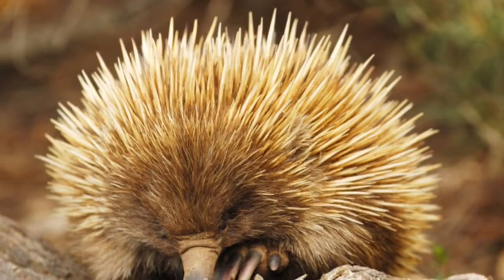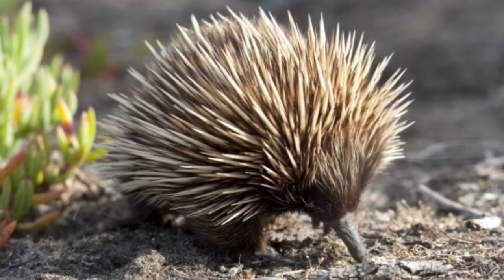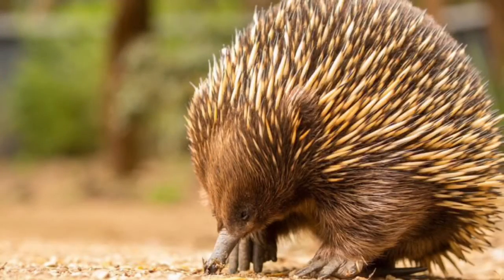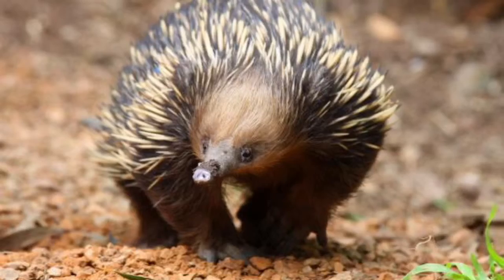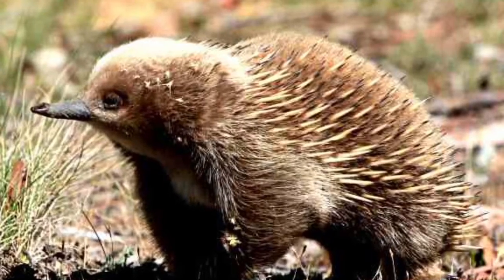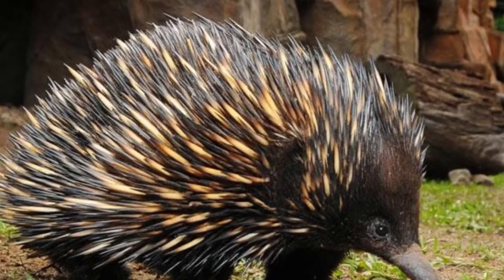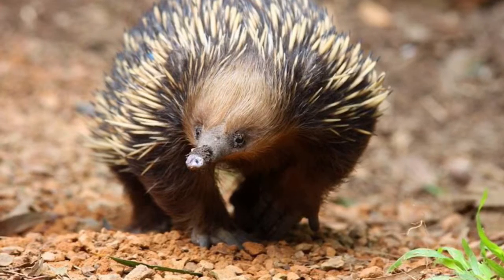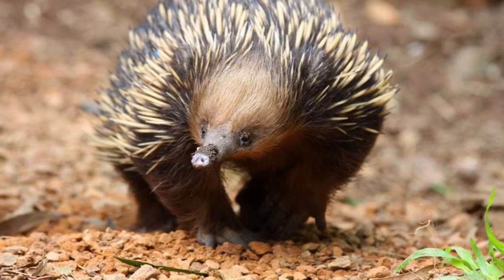Quick Echidna Facts